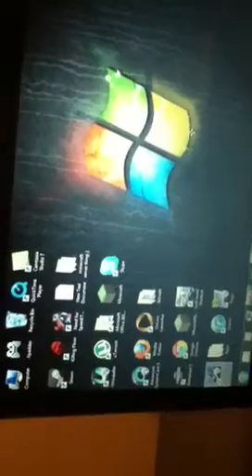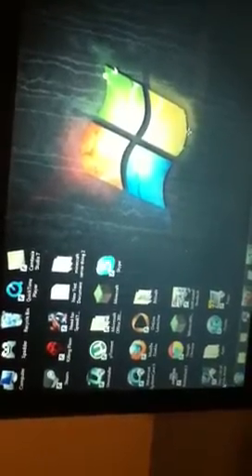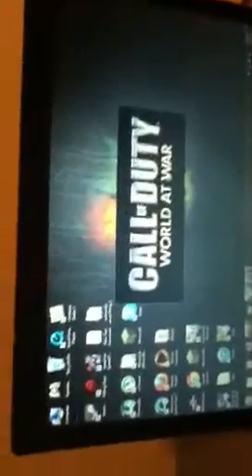Review of the Acer 5552G 5828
This is a review of the acer 5552g 5828 the specs are 6GB DDR3  Amd phemon  II X4 N930 ati mobility radeon hd 5650 it is a very good laptop i like it alot and i thought i would review it. More videos to come i hope you injoy it

Extra tags: review laptop acer beast minecraft mods far fps mw3 just cause 2 call of duty 5 testing performance very good